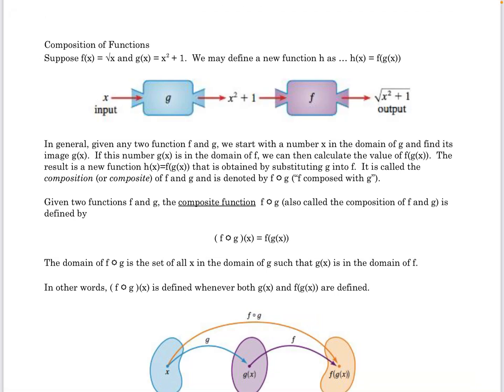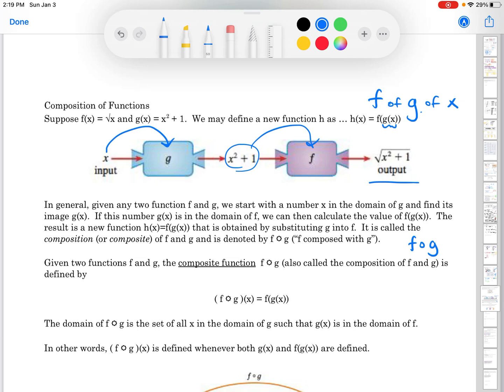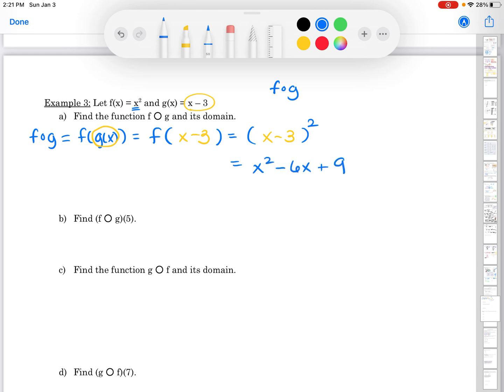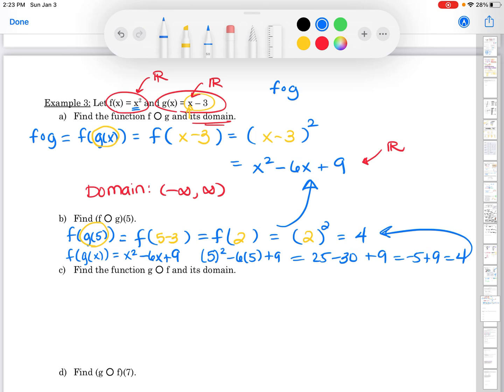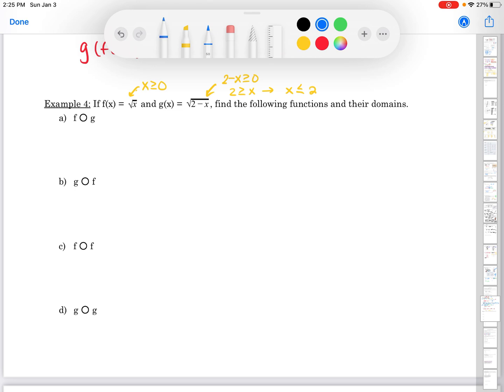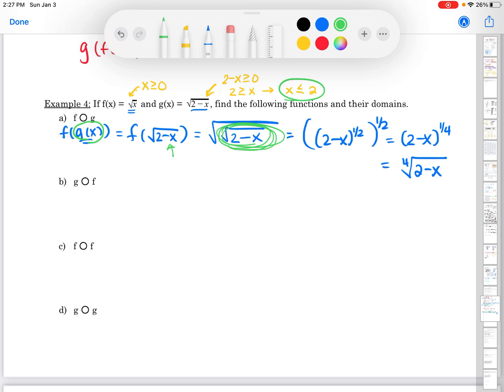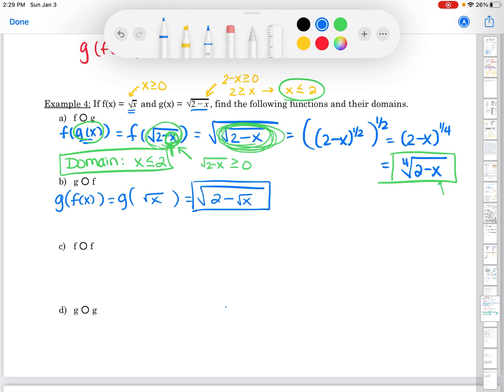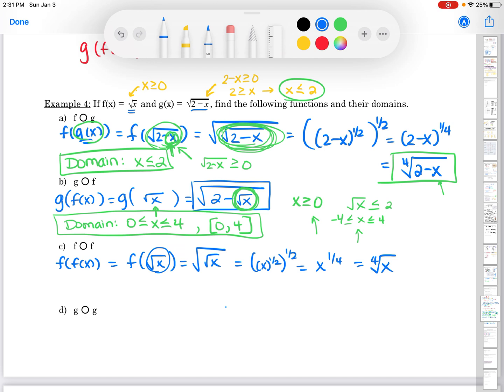Algebra 2 Honors 3.6 Composition of Functions part 1